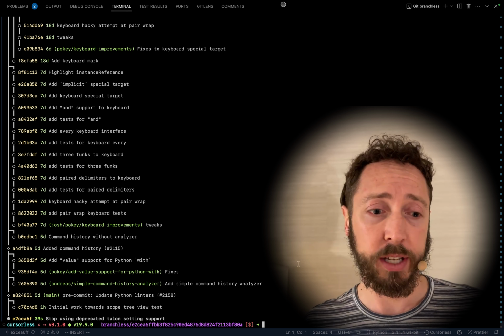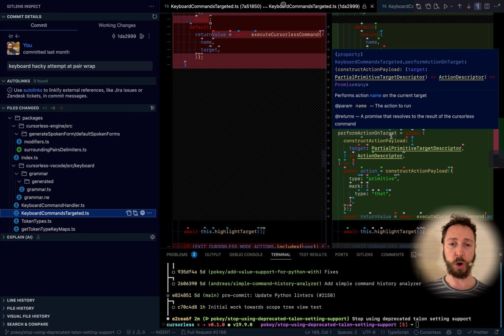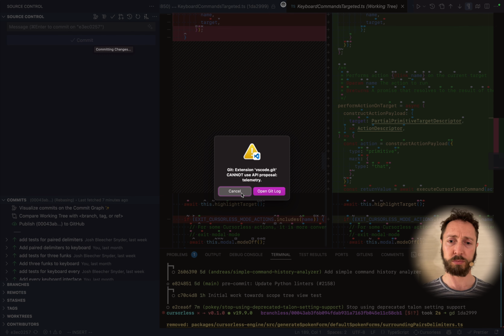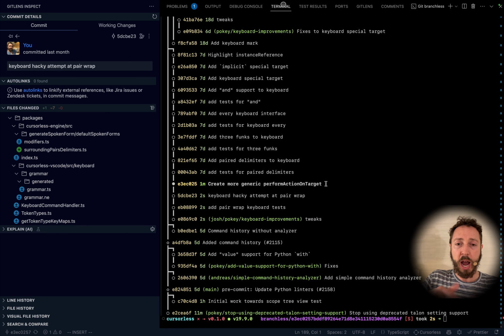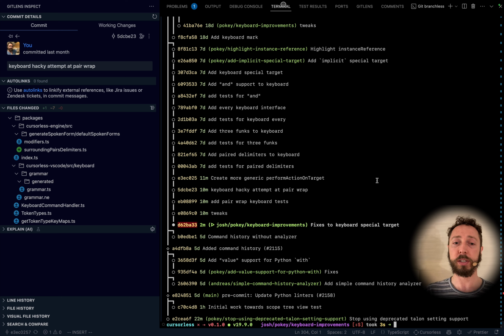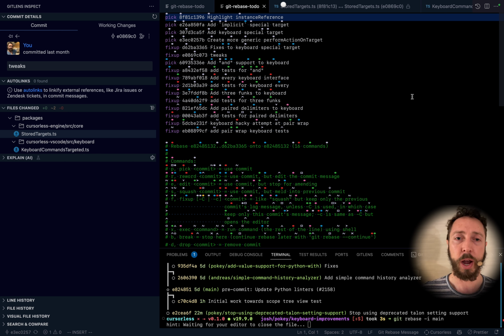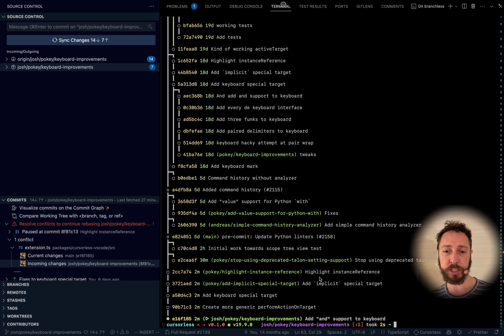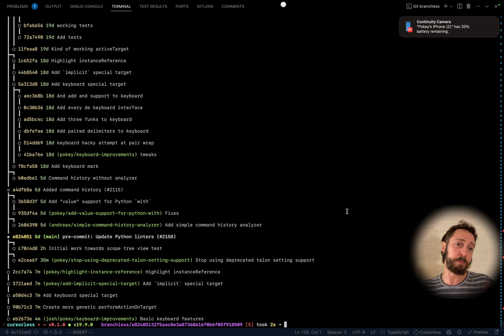Git-branchless, meet Talon 🤝. Efficient, voice driven source control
Check out this video in the command decoder to see links to the definitions for every voice command, on a timeline

How to reproduce my setup here, assuming you already have Talon, VSCode, and git:

2. Install my git-branchless VSCode extension
4. Clone the if you're not sure how)